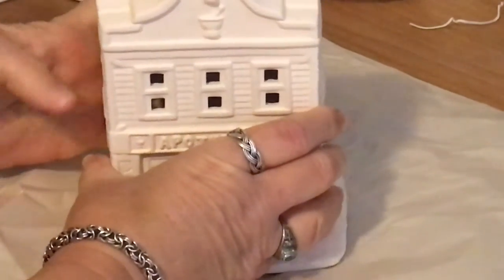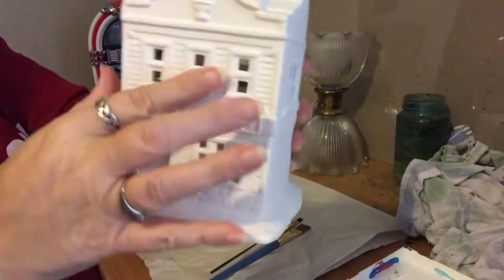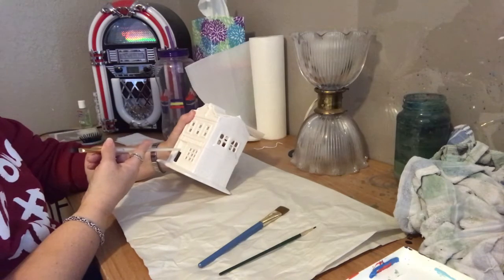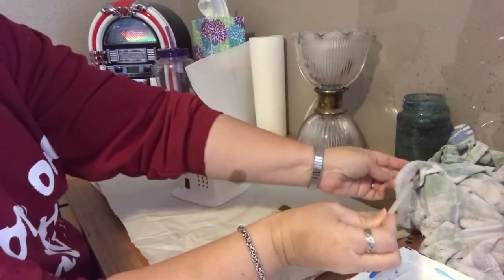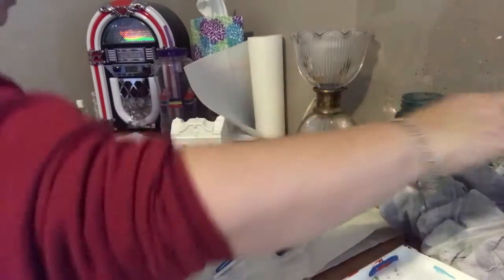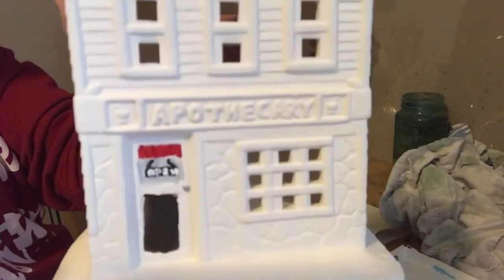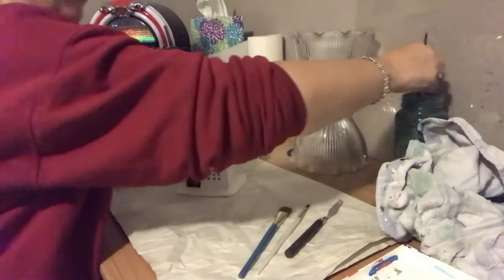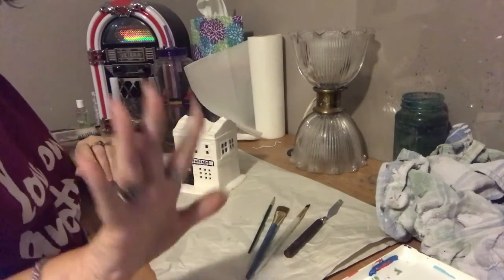PAINTING AN APOTHECARY PART 1